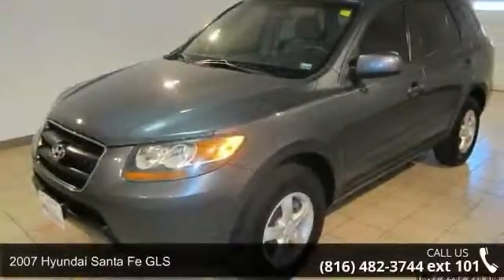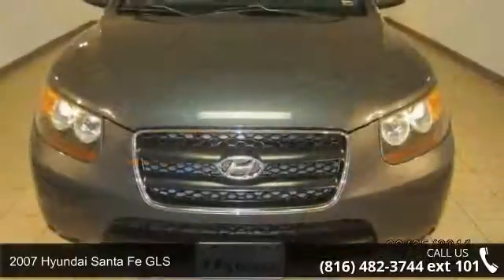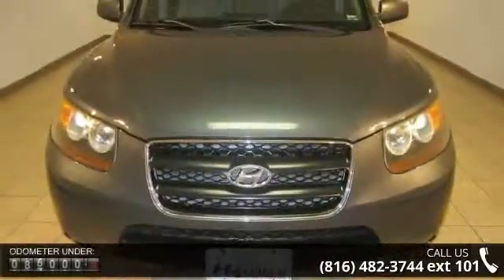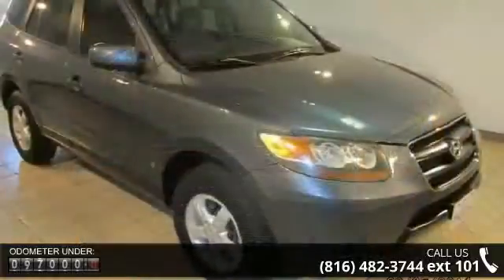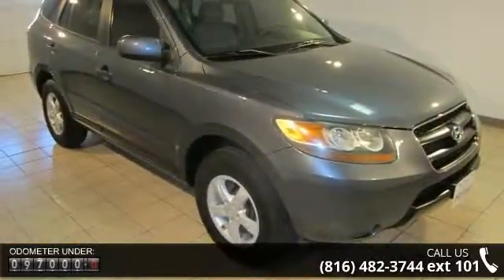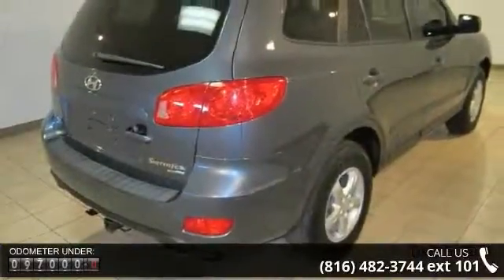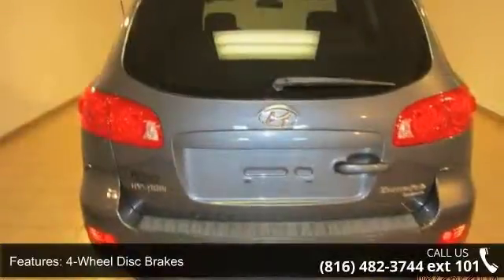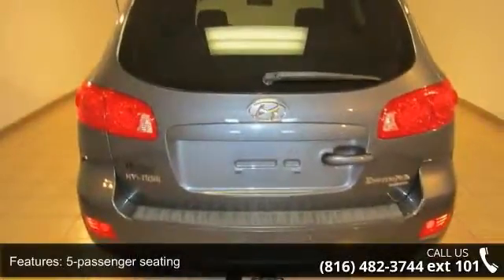2007 Hyundai Santa Fe GLS - Jay Hatfield Certified Pre-Ow...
2007 Hyundai Santa Fe GLS Condition: Used Mileage: 96972 Transmission: 4-Speed Automatic with Shiftronic Exterior Color: Blue Doors: 4 Stock: 914444A Cylinders: 6